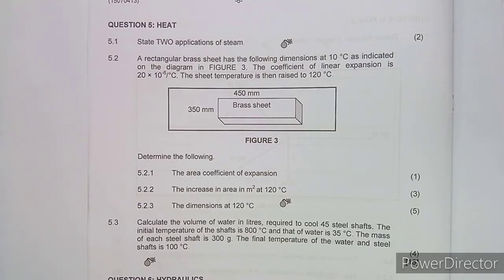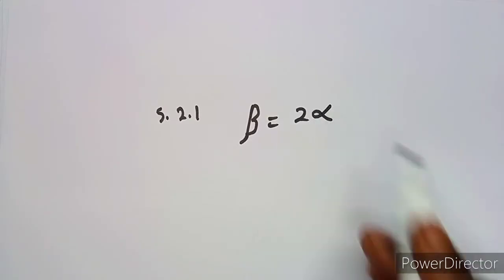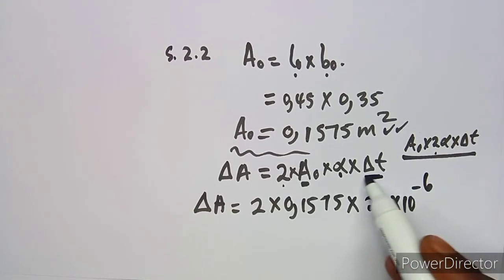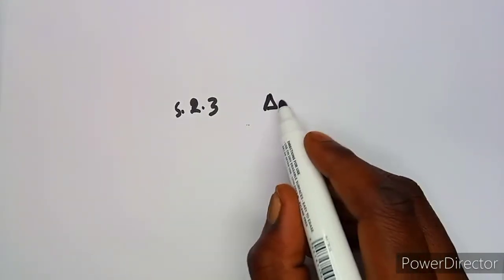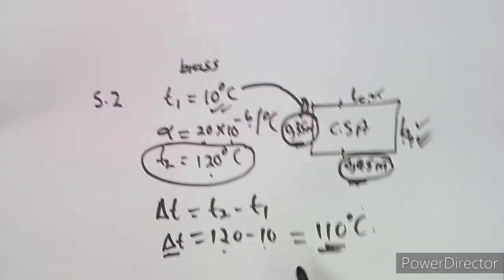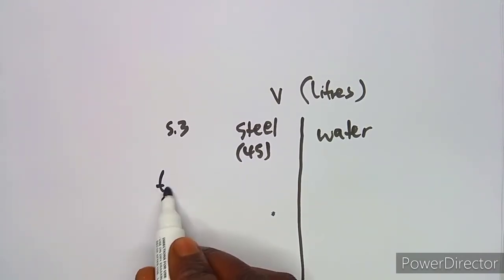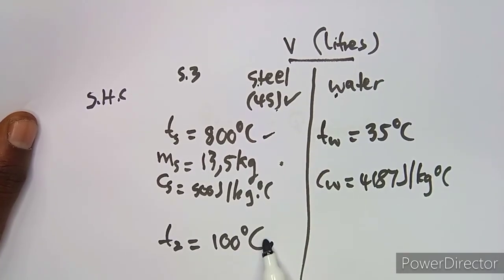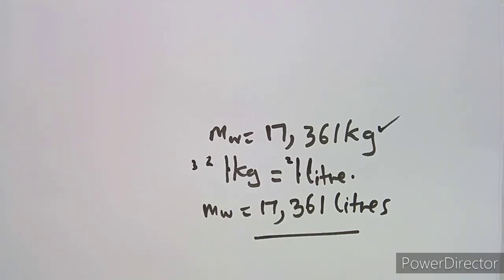Engineering Science N3 Heat Part 3 Past Papers and Memo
Engineering Science N3 Heat Part 3 Past Papers and Memo ‎@Maths Zone African Motives

Engineering Science N3 Heat.